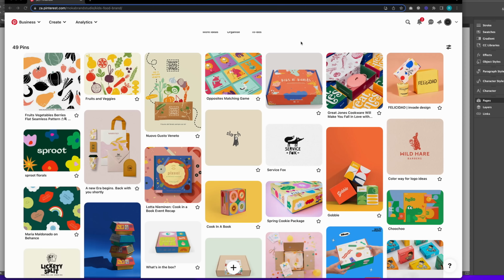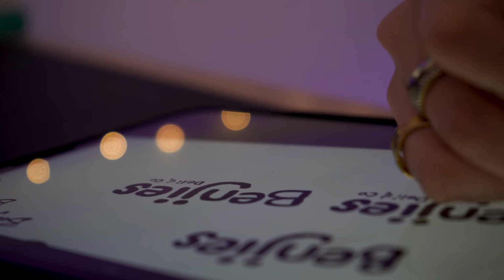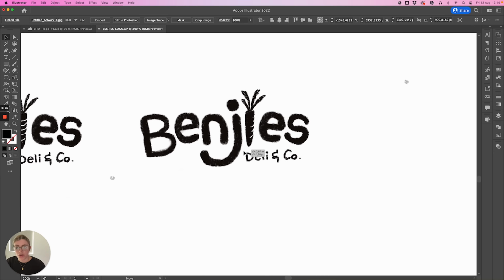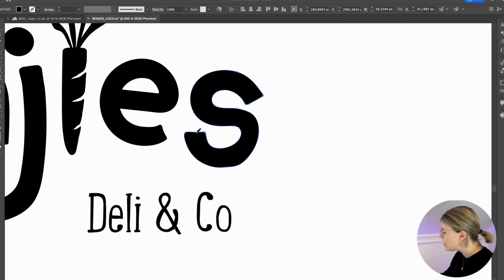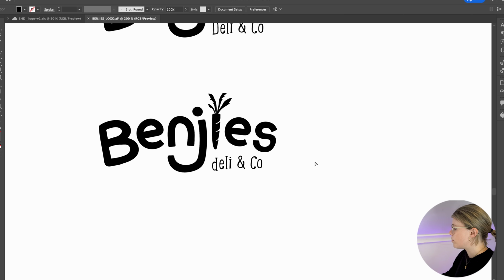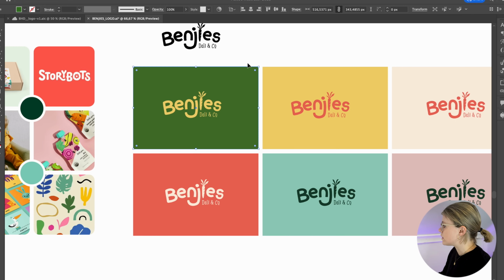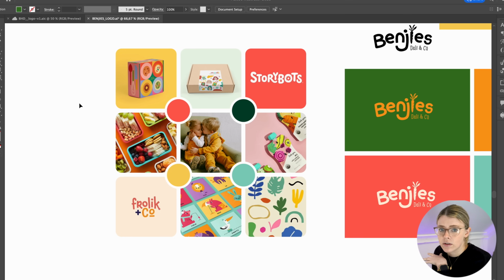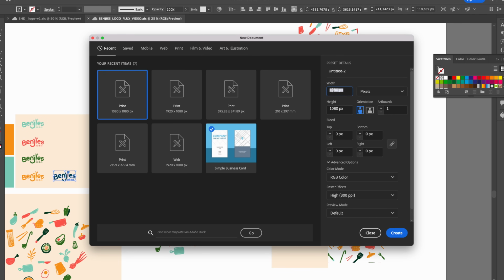Designing a Conceptual Brand | Graphic Design Portfolio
Learn to design beautiful strategic brands with our Brand Design Mastery course

Building a portfolio that is credible enough to attract more clients is much easier if you use conceptual projects! 🤯 Here, Rachel takes us step by step through a conceptual brief and how to develop a brand identity.

📽️ CHAPTERS
00:00 - Intro
00:18 - Strategy
01:53 - Mood board
09:24 - Sketching process
22:42 - Refining the logo
33:51 - Testing colors
43:17 - Illustration sets and graphics
48:57 - Mockups
51:05 - Presentation